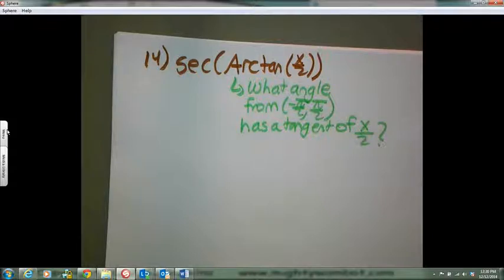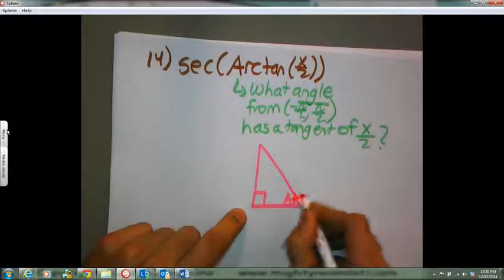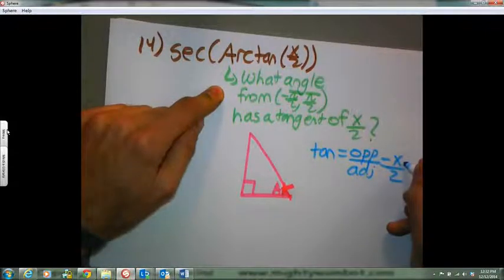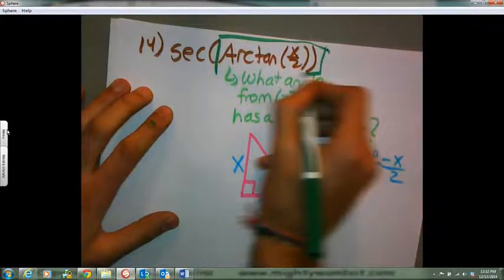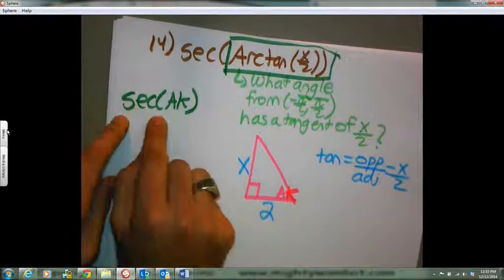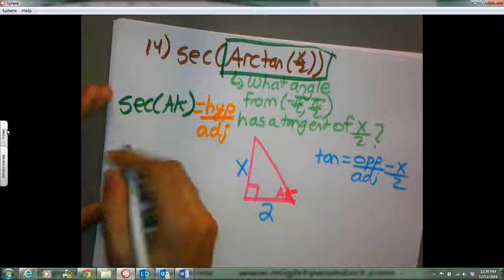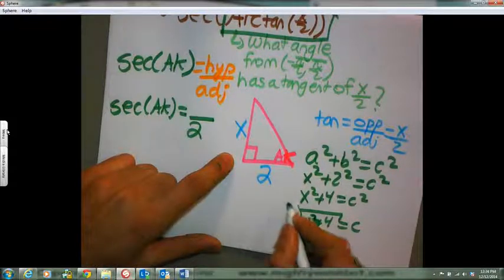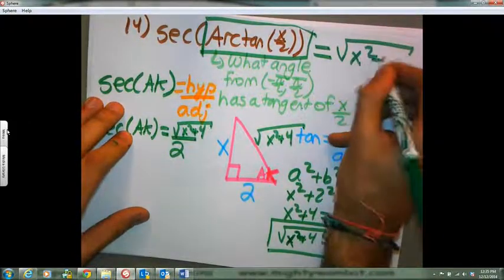Pre-Calculus_December 12_Class_General Right Triangles_Inverse_Part 4